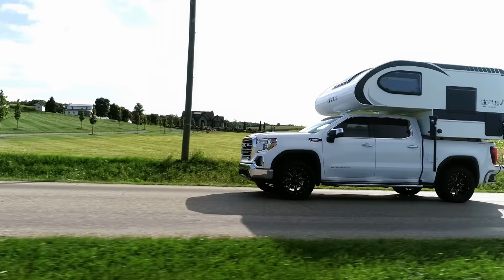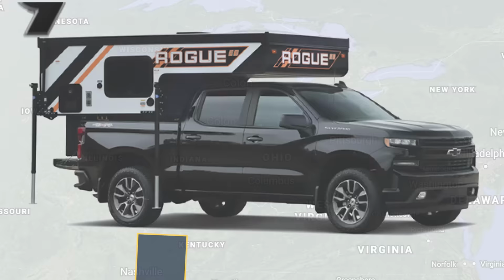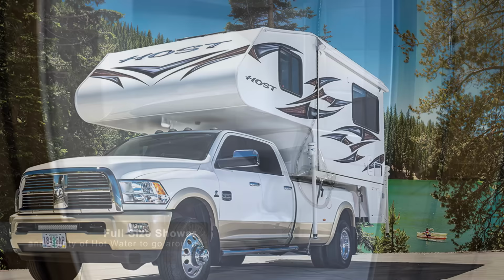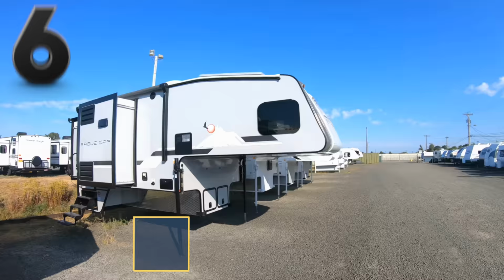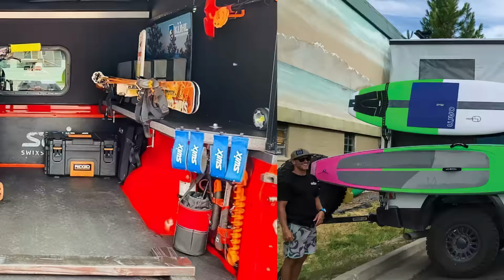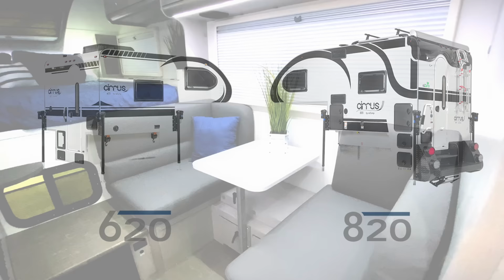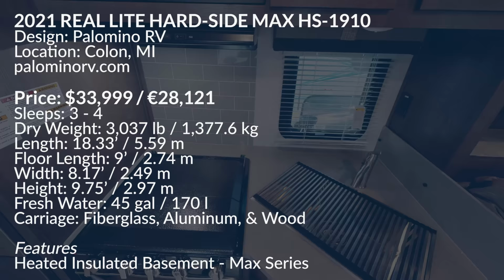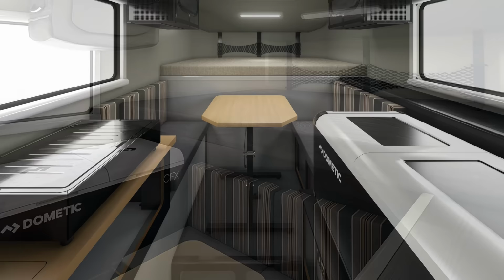10 MOST INNOVATIVE TRUCK BED CAMPERS MADE IN NORTH AMERICA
Regarding mobility, versatility, and drivability, you can't go wrong with a truck bed camper. There's no need to buy an additional RV or caravan. Your truck can convert to a mobile home and back again – with the benefit of only paying one registration fee!
Here are the 10 best you'll find in North America.

➤ Featured
00:00 Intro
00:44 Camp-X
01:54 Rogue EA EB-1
03:11 Mammoth 11’ 6” Long Bed Dually
04:45 Northern Lite Limited Edition
06:05 Alp Eagle Cap 1165
07:23 Project M Topper
09:06 Cirrus 620 & 820 Truck Camper
10:40 Real Lite Hard Side Max HS-1910
11:50 The Hiatus Camper
13:16 Kenai Truck Bed Camper
*Correction on Location* Yakima, Washington